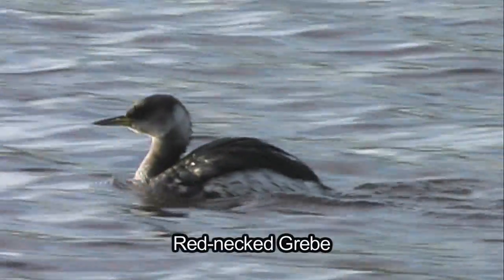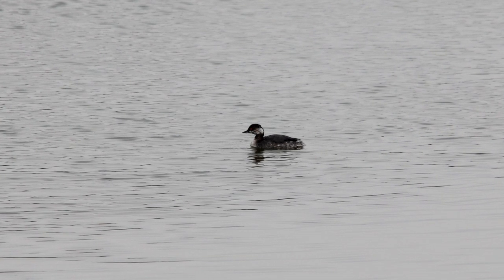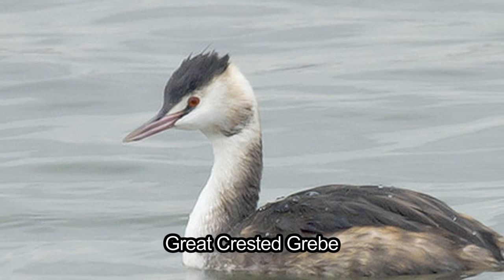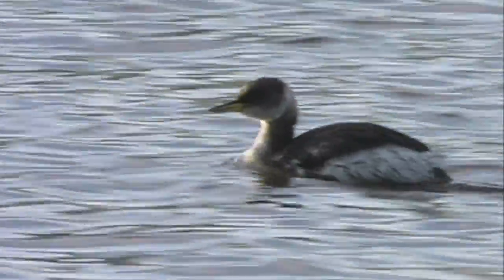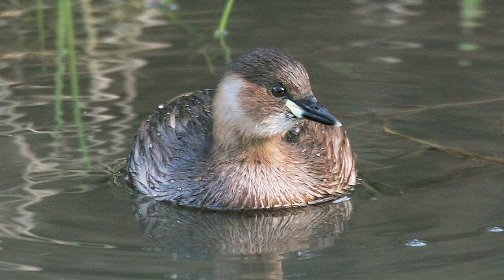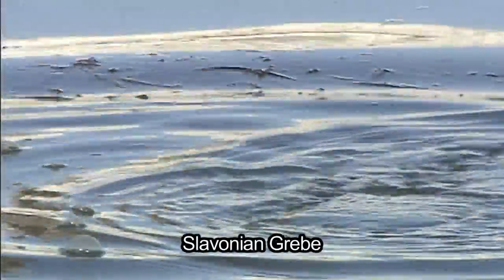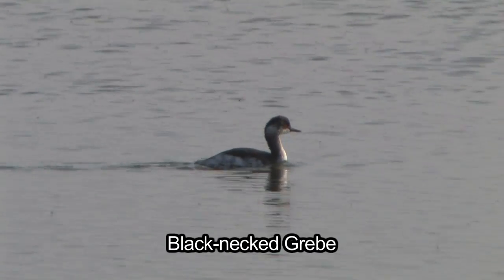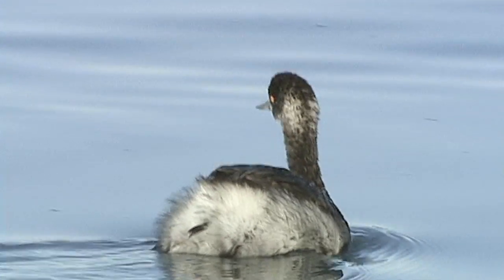BTO Bird ID - Winter Grebes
From Great Crested and Red-necked to Slavonian and Black-necked, separating grebes in winter plumage can be challenging.This identification video from the British Trust for Ornithology discusses all the features to help identify them with confidence.